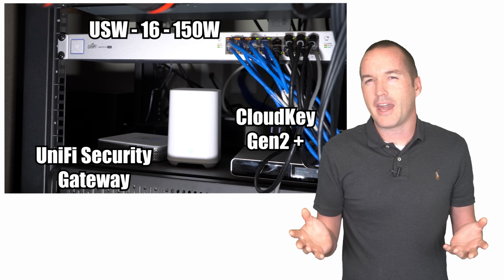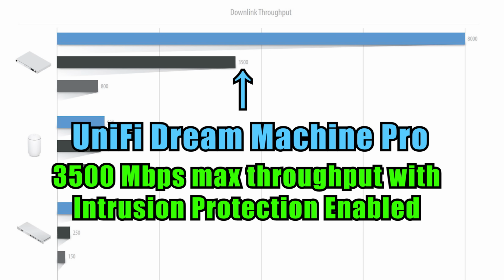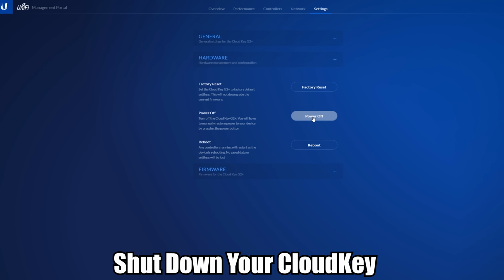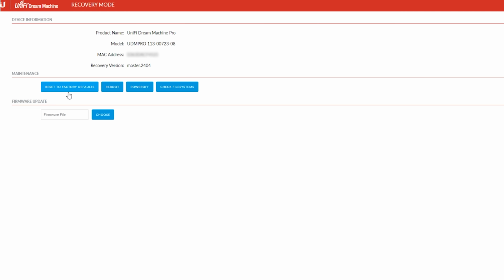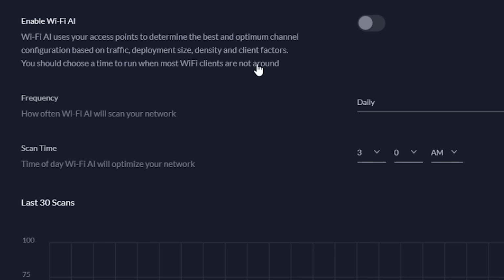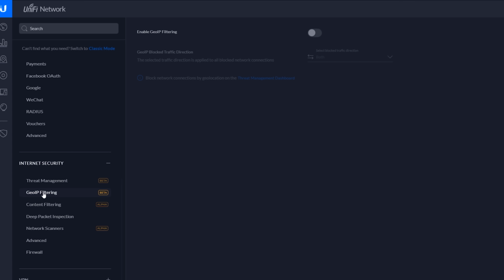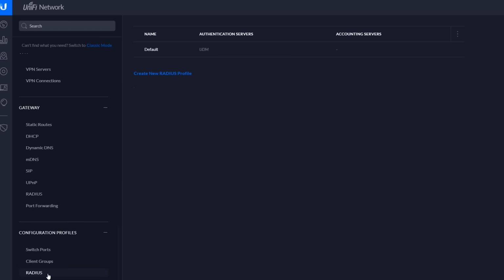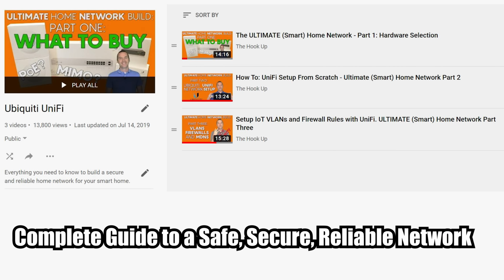UniFi Network Update: Is the Dream Machine Pro Worth It?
The UniFi Dream Machine Pro combines a USG, Cloud Key Gen2+ and 8 Port Switch and offers advanced security features, but is it worth it to upgrade?

UniFi Dream Machine Pro:
Amazon US